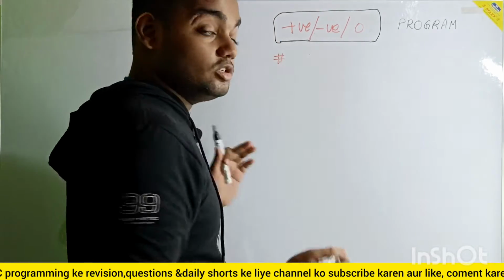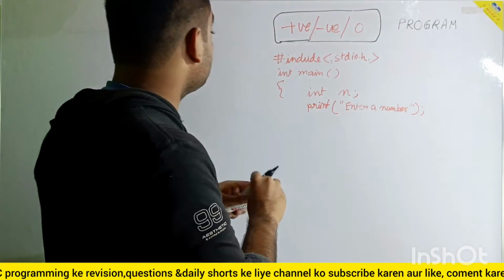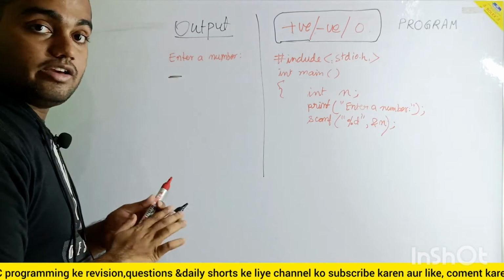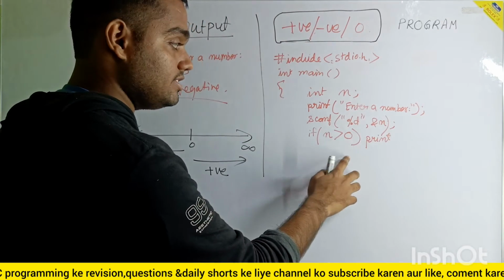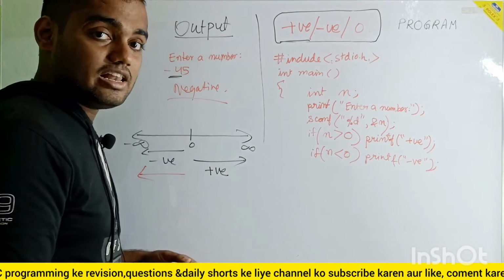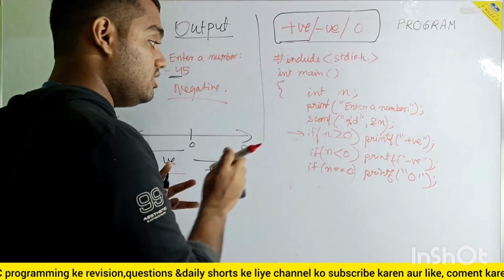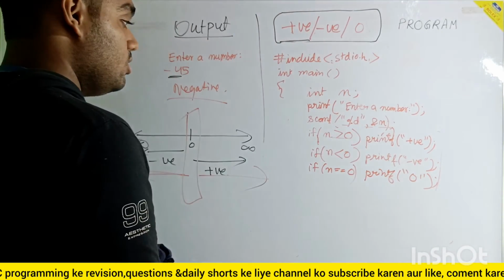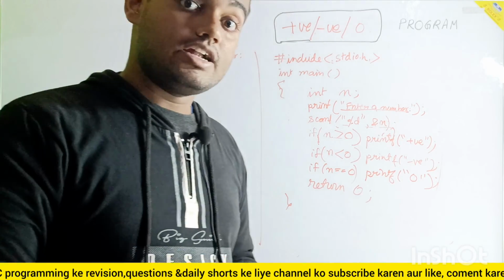c programming if/else statement coding_for_beginners by sivam sir CS/IT